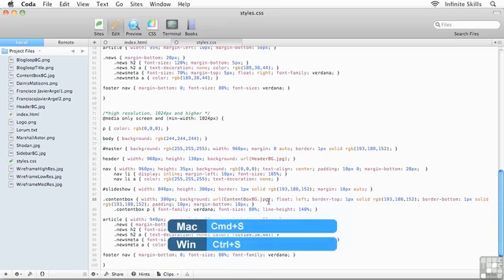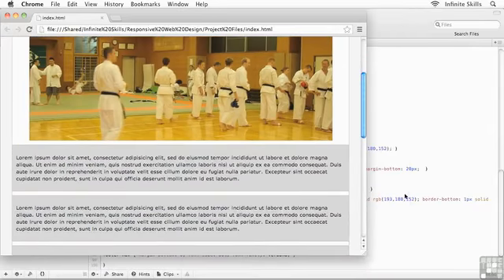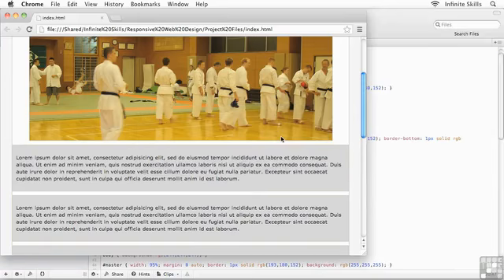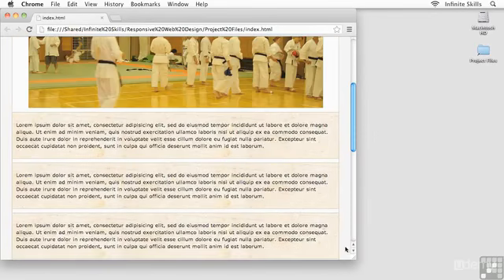lecture 59 Content Boxex A Going To Just Shift And Change Position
Content Boxex A Going To Just Shift And Change Position